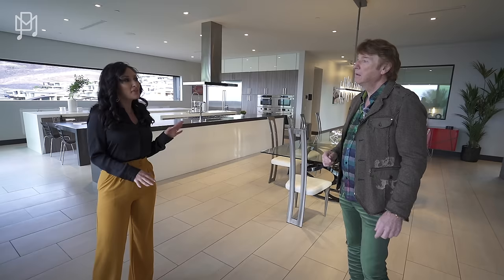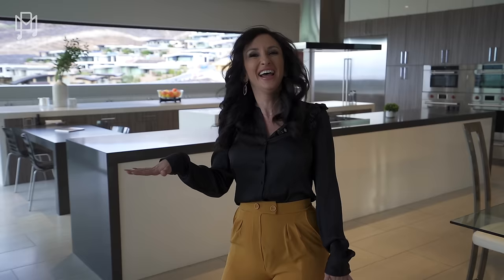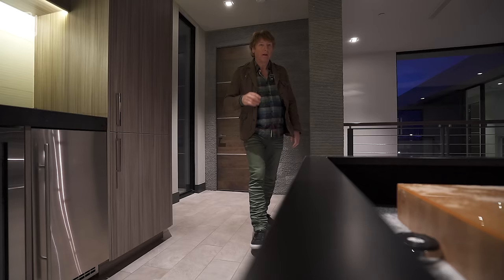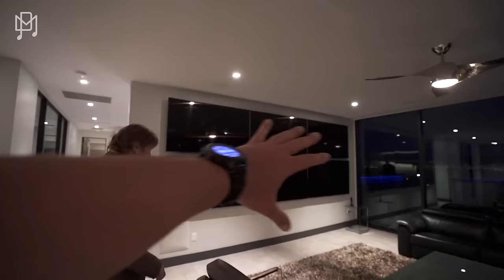TAYLOR SWIFT'S $100,000 PER MONTH SUPERBOWL HOUSE!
This week, we're back in Vegas, finding out what $100,000 per month rent gets you... The answer is pretty much everything you could dream of! This extraordinary 14,500sqft house has a bowling alley, indoor and outdoor basketball courts, 7 bedrooms and 11 bathrooms.

Big thank you to Kaori for arranging this tour for us. Sadly, she was ill and couldn't join us on the tour.

Want to find out more about this house? It is listed with Sotheby's International Realty: 750 Dragon Ridge, Henderson NV 89012

We've managed to bag you an incredible deal on Swan Toilets. This toilet will change your life!

today and pick up the best smart toilet on the market

Chapters:

00:00 - Strange cacti
00:40 - Intro
01:26 - Meeting Ben and Natalia
02:43 - Kitchen
05:17 - Casita
06:54 - Pool
07:38 - Elevator
08:45 - Games floor
13:55 - Elevator to bedrooms
14:48 - Master wing
15:50 - Master bedroom
18:38 - Master bathroom
19:52 - Master closet
21:12 - Happy Jewelers
21:39 - Bridge over living area
22:51 - Guest bedroom
25:32 - Indoor basketball court
26:43 - Outdoor sports court
28:02 - Shooting hoops
29:10 - Upper level
29:32 - Shuffleboard
30:13 - Sportsbook area
32:10 - Upper terrace and view